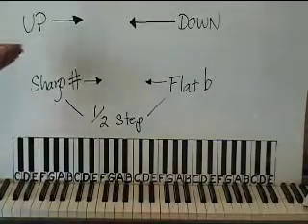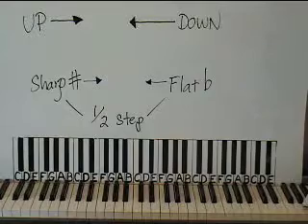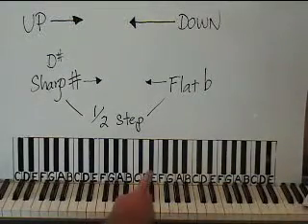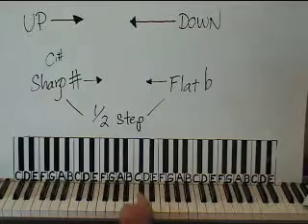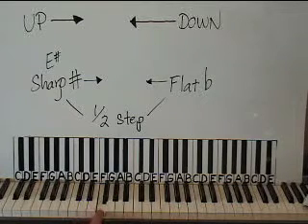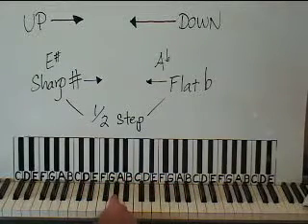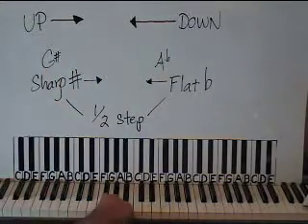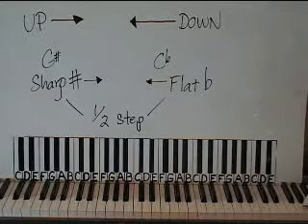Shawn Cheek Piano Lessons - shawncheekeasy Lesson #2 Name The Keys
To see ALL of Shawn Cheek's Piano Lessons.  Thanks!